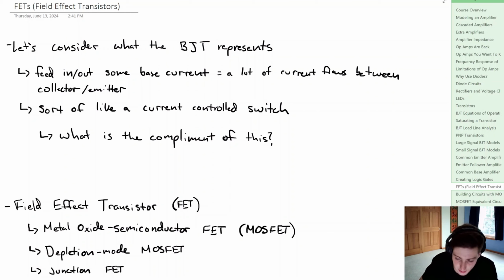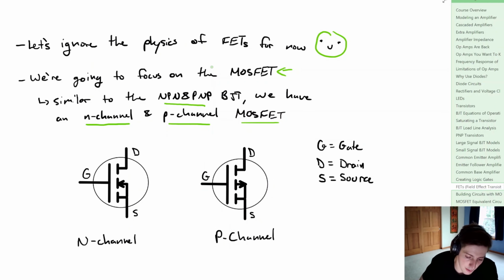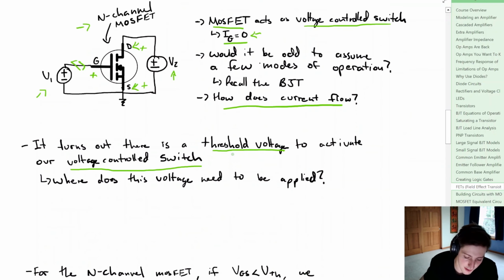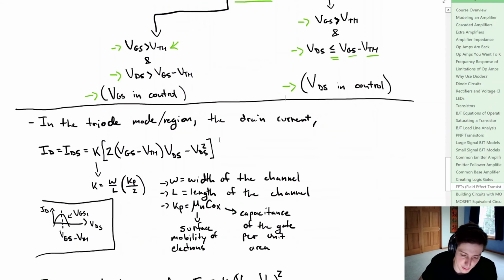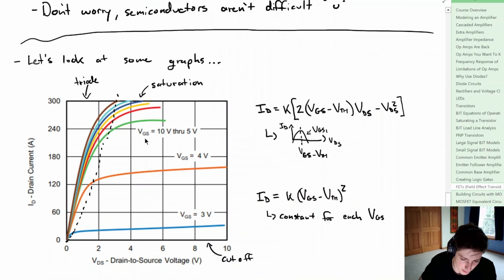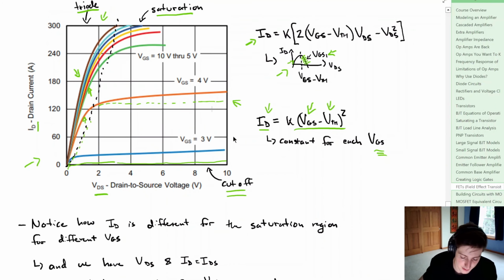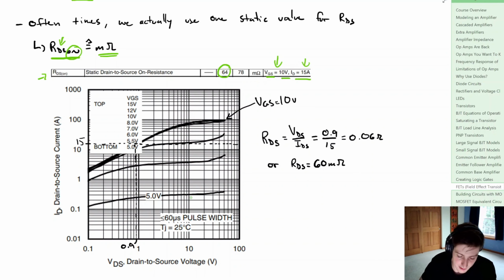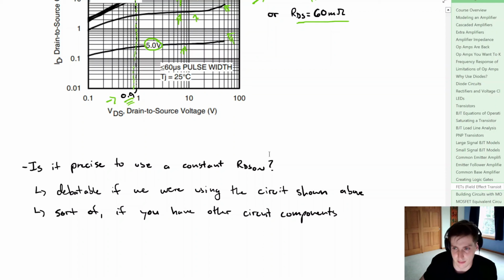Everyone's Favorite Circuit Component - Electronics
Don't like BJTs? Meet your new best friend!